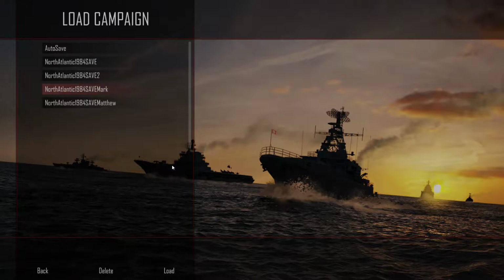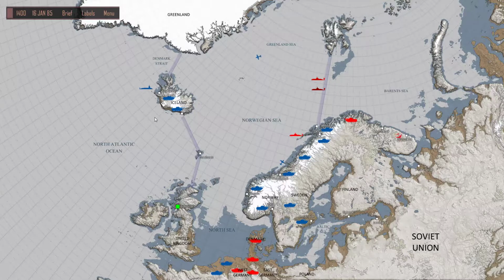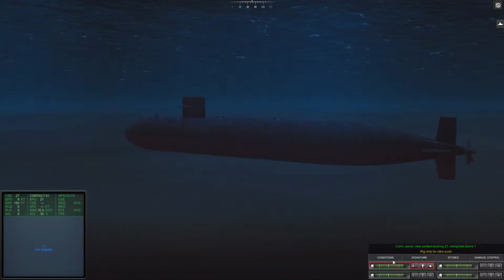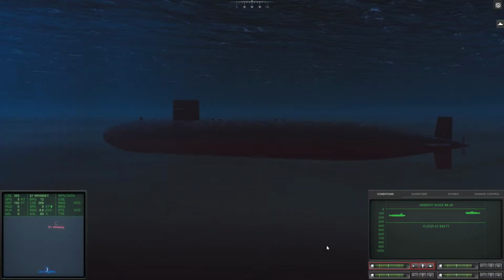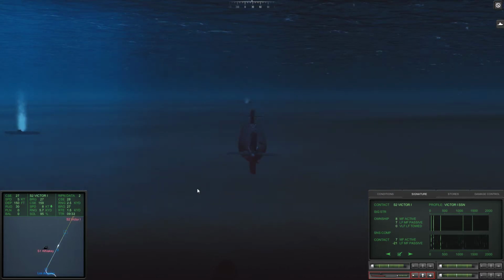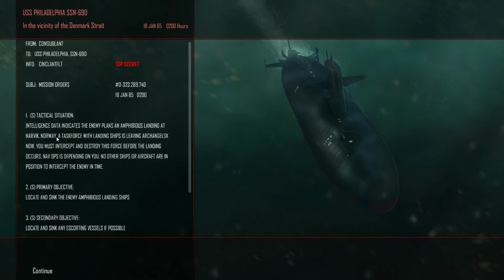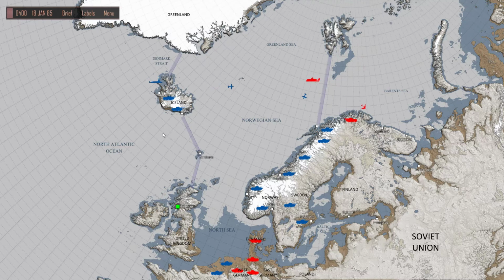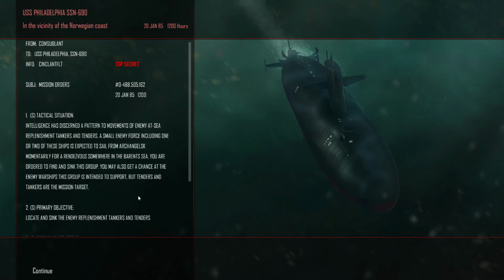Cold Waters 2.10: The Good and the Bad!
Some success, but worse failure...